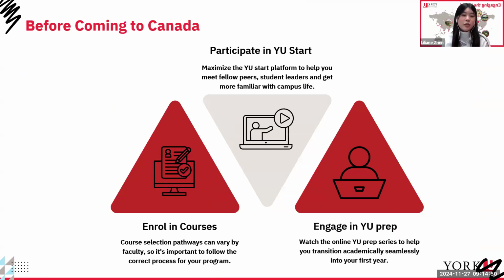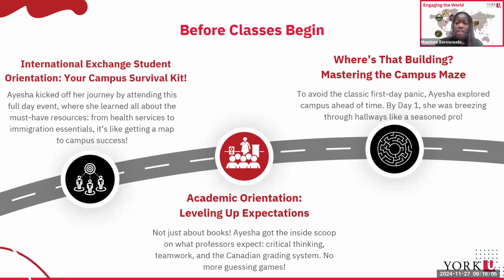Pre-Arrival Webinar: Preparing for the Canadian Classroom